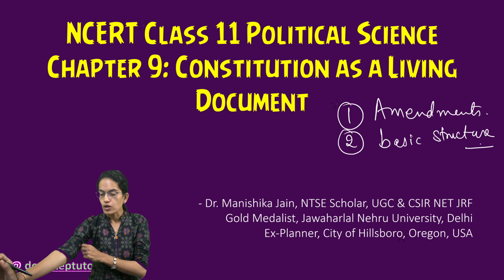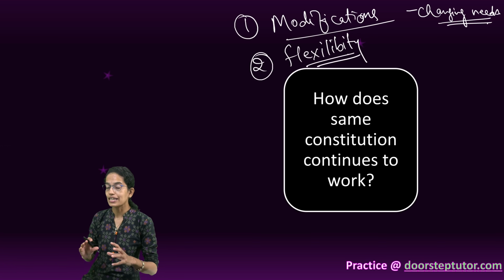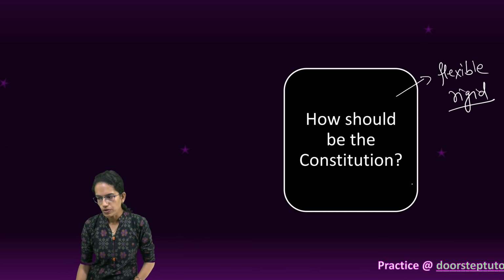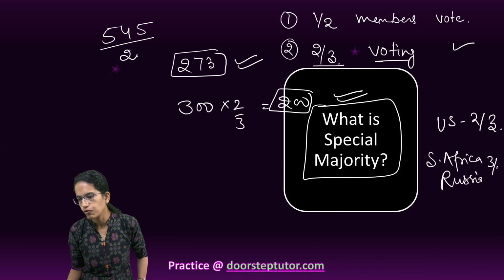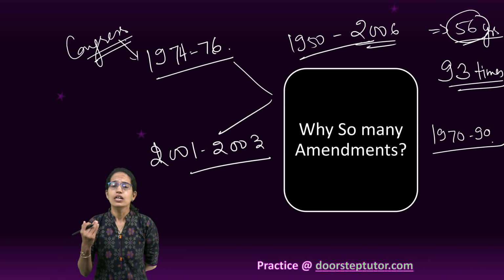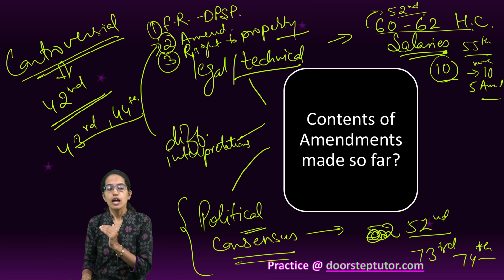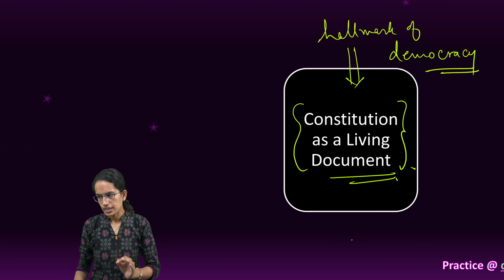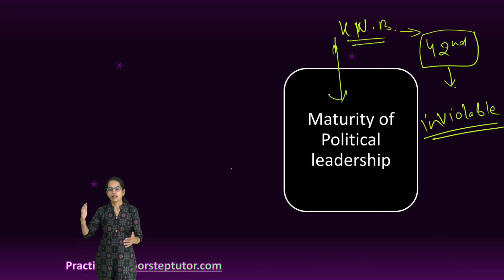NCERT Class 11 Political Science Constitution Chapter 9: Constitution as a Living Document | CBSE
the Indian Constitution can be amended according to the needs of the time;
though many such amendments have already taken place, the Constitution has remained intact and its basic premises have not changed;
the judiciary has played an important role in protecting the Constitution and also in interpreting the Constitution; and
the Constitution is a document that keeps evolving and responding to changing situations
our Constitution accepts the necessity of modifications according to changing needs of the society
in the actual working of the Constitution, there has been enough flexibility of interpretations
political practice and judicial rulings have shown maturity and flexibility in implementing the Constitution
provisions of the constitution would naturally reflect efforts to tackle the problems that the society is facing at the time of making of the constitution
constitution is not a frozen and unalterable document. It is a document made by human beings and may need revisions, changes and reexamination. It is true that the constitution reflects the dreams and aspirations of the concerned society - it is an instrument that societies create for themselves
Whenever society would veer toward any particular opinion, a change in the constitutional provisions would be required. Indian Constitution is a combination of both the approaches mentioned above: that the constitution is a sacred document and that it is an instrument that may require changes from time to time
Article 368: …Parliament may in exercise of its constituent power amend by way of addition, variation or repeal any provision of this Constitution in accordance with the procedure laid down in this article

Constitution to be ‘flexible’ and at the same time ‘rigid’. Flexible means open to changes and rigid means resistant to changes. A constitution that can be very easily changed or modified is often called flexible.
In the case of constitutions, which are very difficult to amend, they are described as rigid
some provisions in the Constitution that were of temporary nature and it was decided that these could be altered later on once the new Parliament was elected
There are many articles in the Constitution, which mention that these articles can be amended by a simple law of the Parliament. No special procedure for amendment is required in such cases and there is no difference  at all between an amendment and an ordinary law. These parts of the Constitution are very flexible.
Article 2: Parliament may by law admit into the union …..new states….
Article 3: Parliament may by law… b) increase the area of any state
For amending the remaining parts of the Constitution, provision has been made in Article 368 of the Constitution. In this article, there are two methods of amending the Constitution and they apply to two different sets of articles of the Constitution. One method is that amendment can be made by special majority of the two houses of the  Parliament. The other method is more difficult: it requires special majority of the Parliament and consent of half of the State legislatures
Similarly, after the passage in the Parliament and in some cases, in State legislatures, no referendum is required for ratification of the amendment
An amendment bill, like all other bills, goes to the President for his assent, but in this case, the President has no powers to send it back for reconsideration. These details show how rigid and complicated the amending process could have been. Only elected representatives of the people are empowered to consider and take final decisions on the question of amendments. Thus, sovereignty of elected representatives (parliamentary sovereignty) is the basis of the amendment procedure.